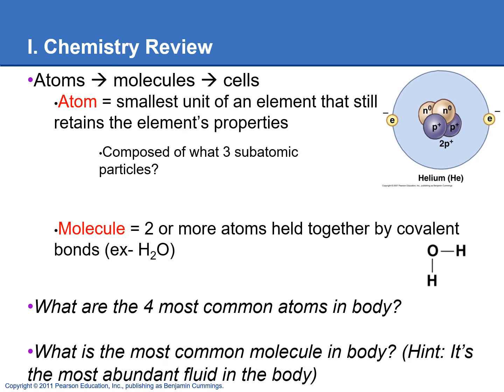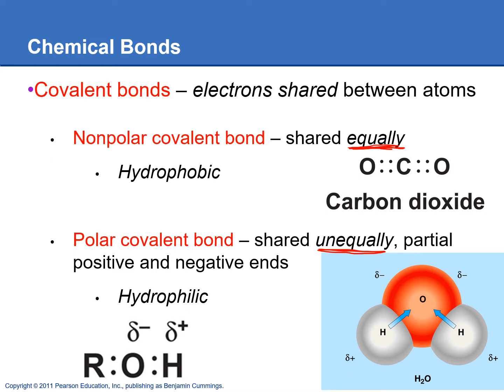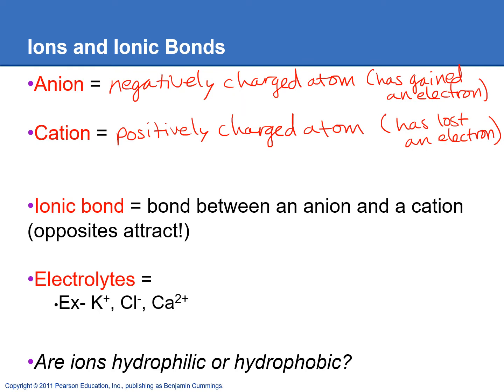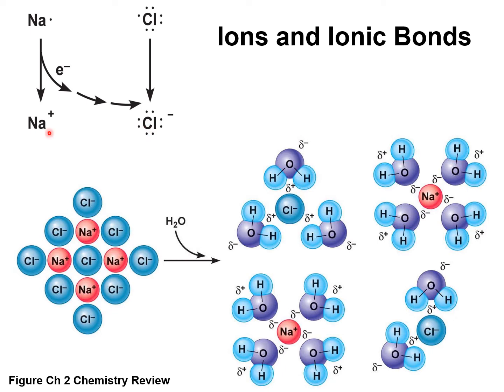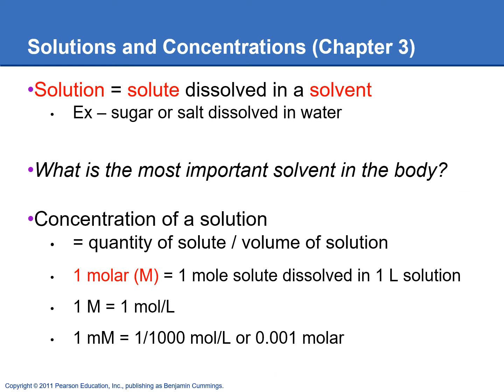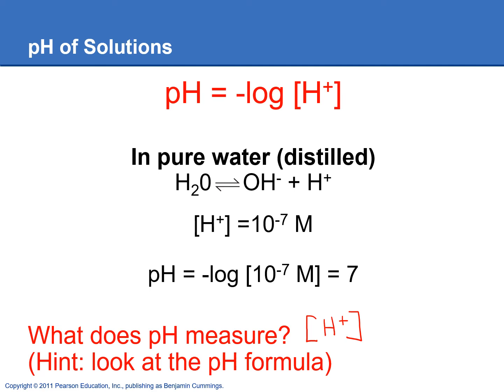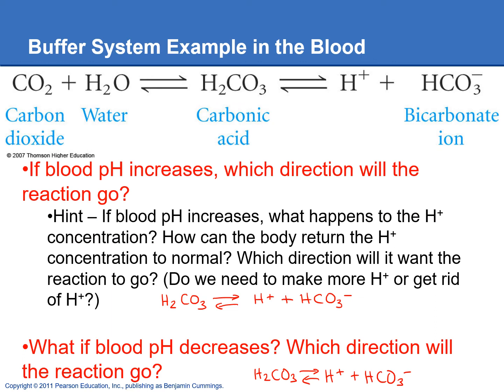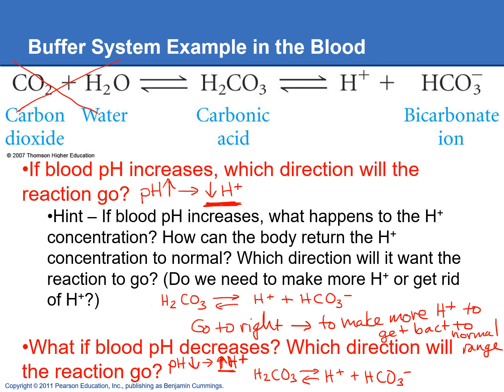2420 Ch2 Chemistry Review Audio